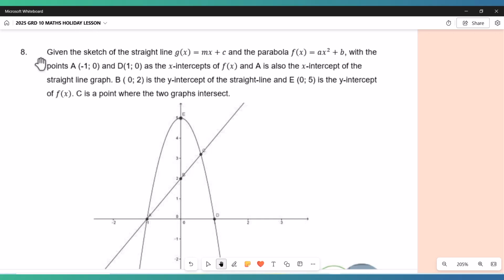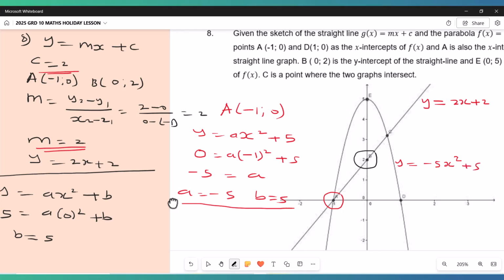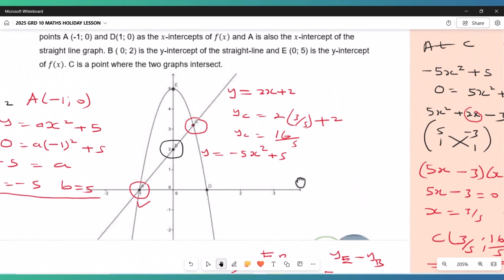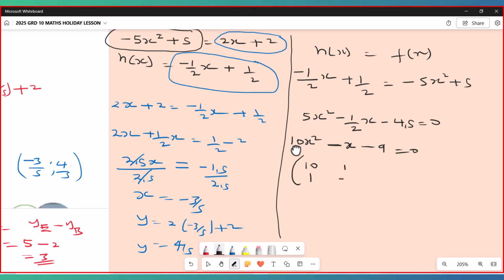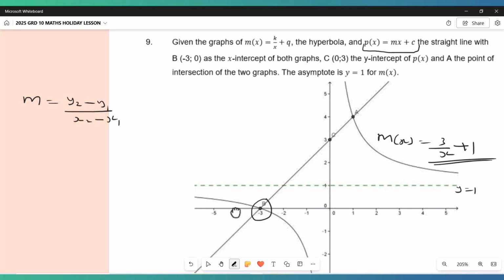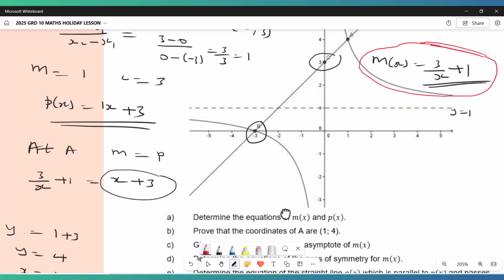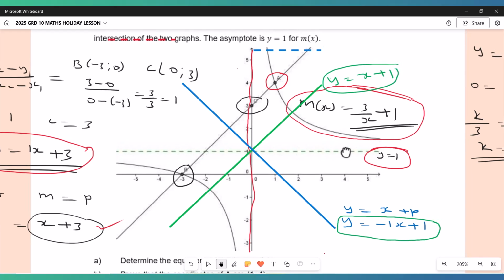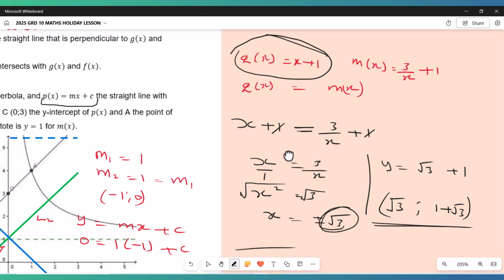2025 GRADE 10 MATHS FUNCTIONS PARABOLA AND HYPERBOLA REVISED BY KAMALA P 0785222041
LEARN FUNCTION CALCULATIONS ABOUT PARABOLA AND HYPERBOLA AND MANY MORE